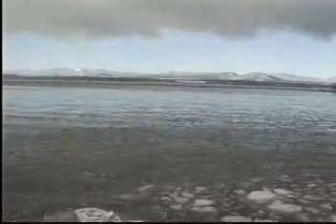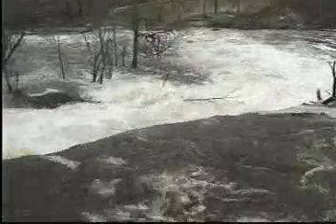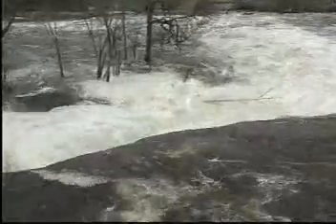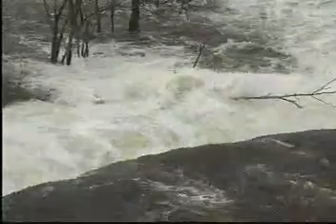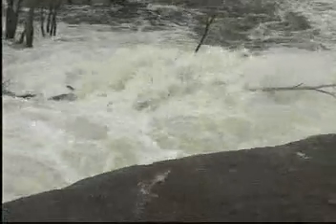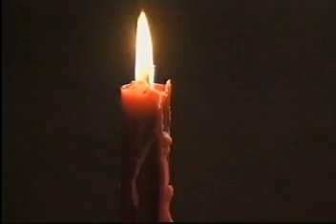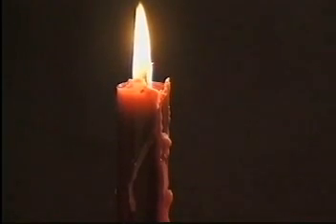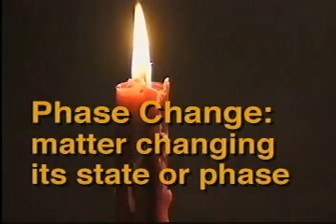CAMBIOS DE ESTADOS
Aquí podrás apreciar los cambios de estados de la materia. Observa las condiciones que permiten estos cambios.